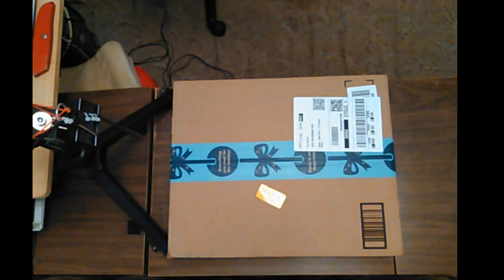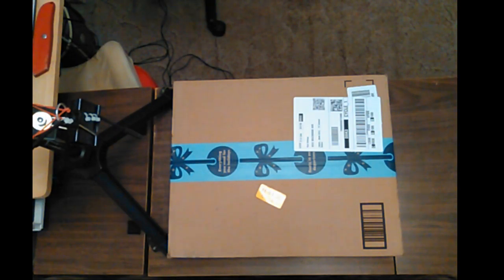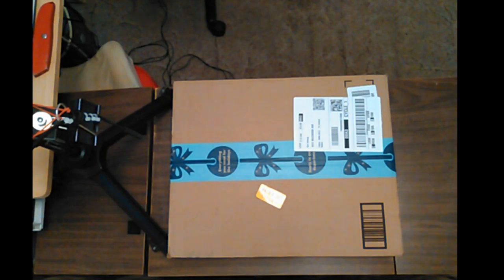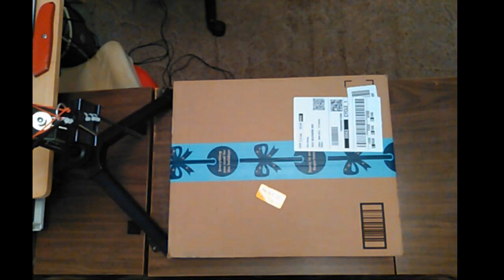Don Testing Audio Buzz Lapel Mic Alcatel A845L Phone on off AC Adapter 2019 01 22 15 52 10